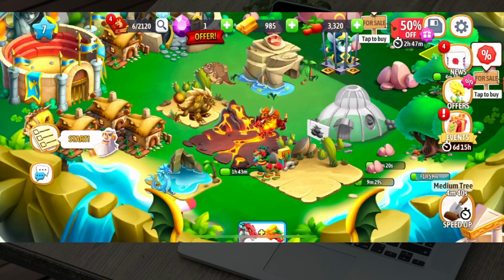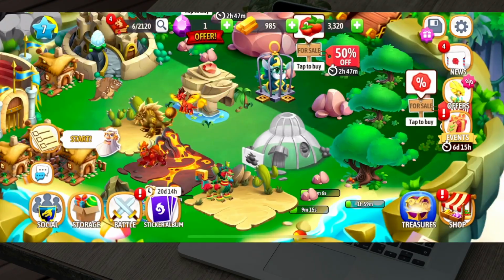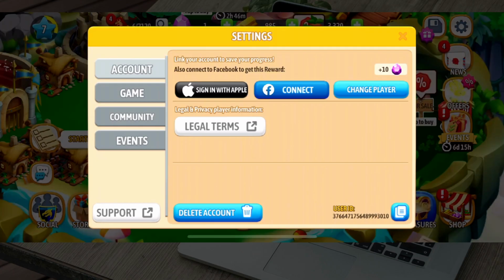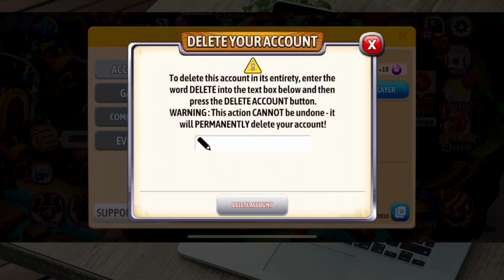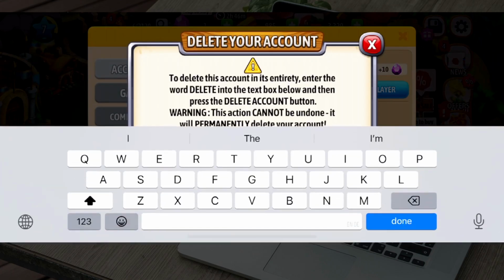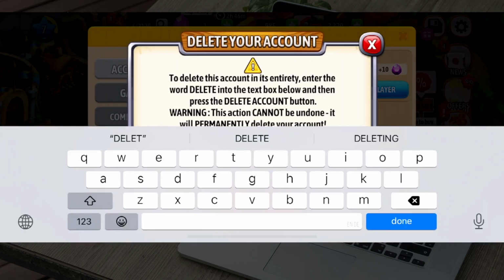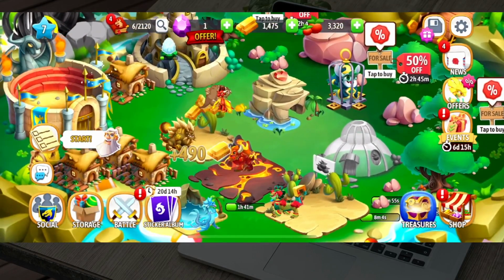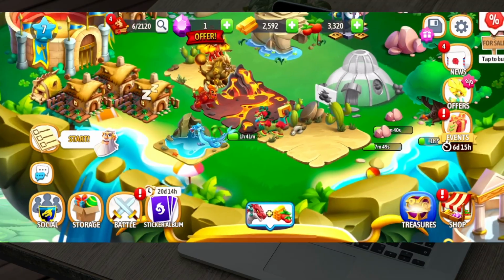How To Delete Dragon CIty Account (Quick Tutorial)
In this video I will show you How To Delete Dragon CIty Account. It would be good if you watch the video until the end so that you don't miss important steps.